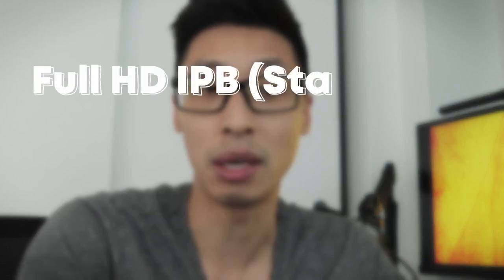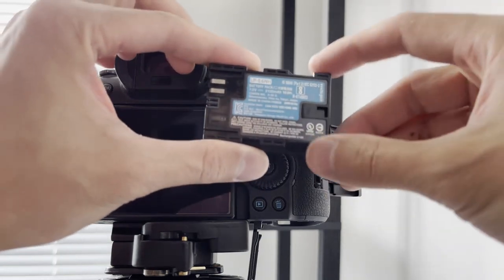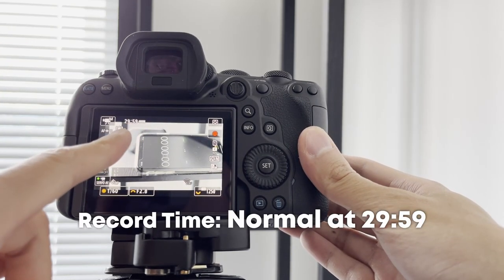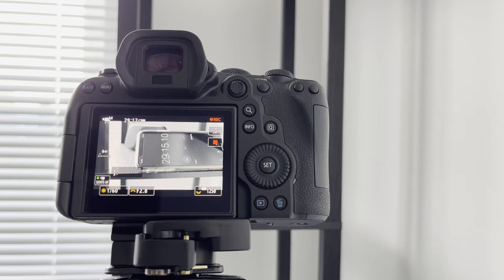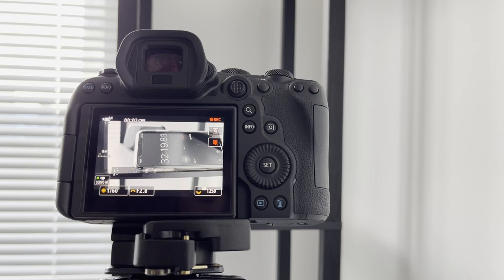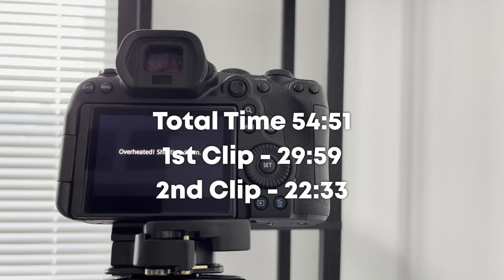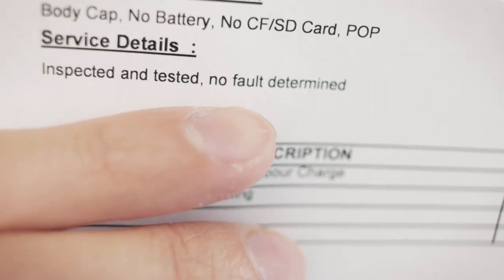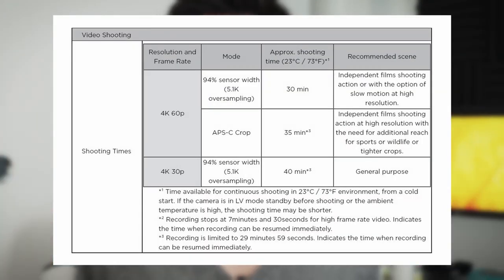Canon R6 Overheats in 1080p 30fps!!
My experiences with the Canon R6 has not been great. Sure, it has fantastic autofocus, great colors, takes amazing photos but... the video side is lacking. Overheating on this camera is not a new topic but I've been experiencing excessive overheating even when shooting in 1080p. The strangest thing is Canon inspected it and says it's normal... What do you guys think?

Chapters:
00:00 - Intro
01:05 - The Issue
01:56 - The Test
04:58 - The Result
06:08 - Canon's Response
09:16 - Do I have a lemon?